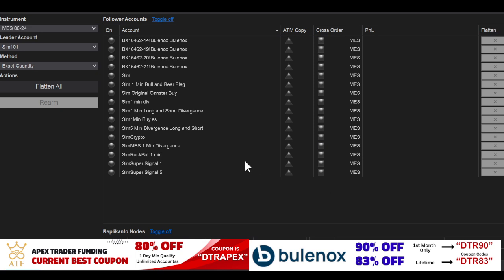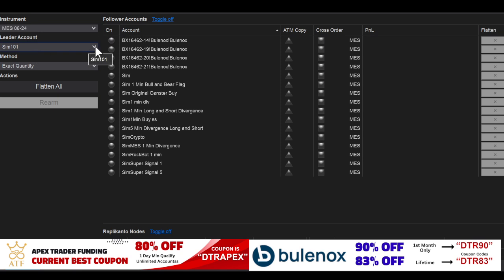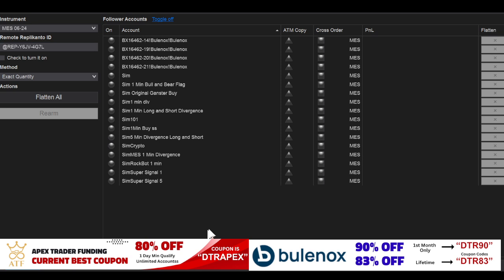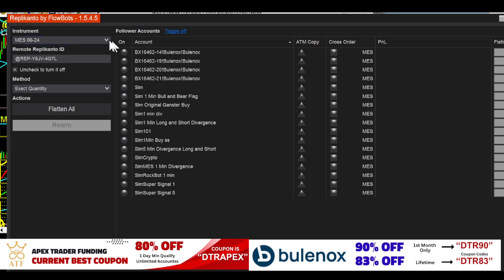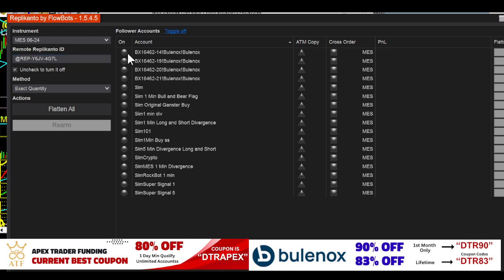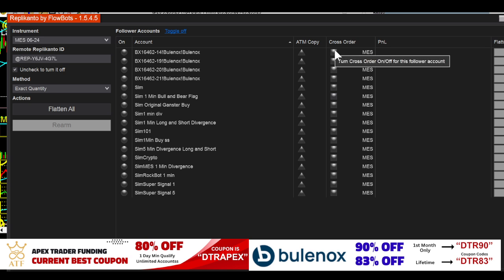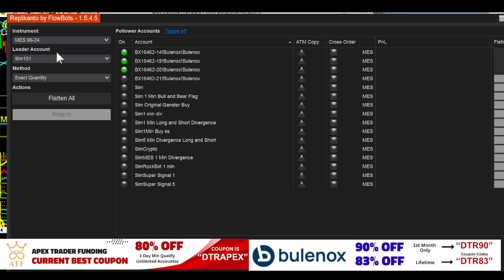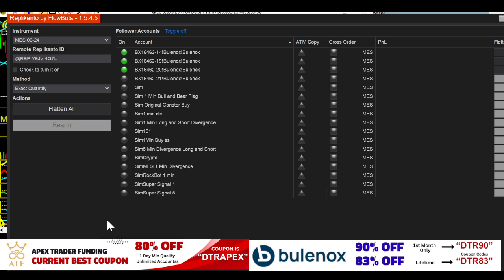How to Connect Replikanto Copy Trader over Internet To Copy Trader Project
Please submit you Rep-XXX-XXX Id to this for with your username

If interested in the Copy Trade Project please check out this link